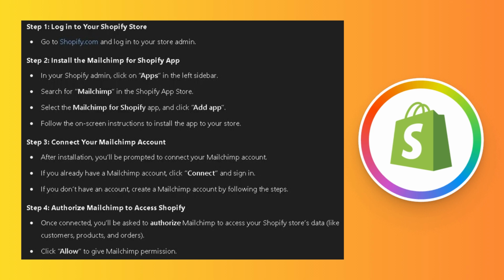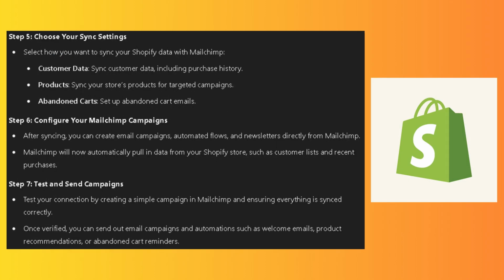How To Connect Mailchimp To Shopify (Full Guide) 2025!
In this comprehensive guide I will show you how to connect mailchimp to shopify in 2025! Want to boost your email marketing game? This full 2025 guide shows you exactly how to connect Mailchimp to Shopify, step by step. Learn how to sync your store’s data with Mailchimp, set up automated email campaigns, and track customer behavior for better-targeted marketing. Whether you're a beginner or an experienced store owner, this guide covers everything from installing the app to creating effective email campaigns that drive sales. Perfect for anyone looking to streamline their marketing and grow their Shopify store with Mailchimp!